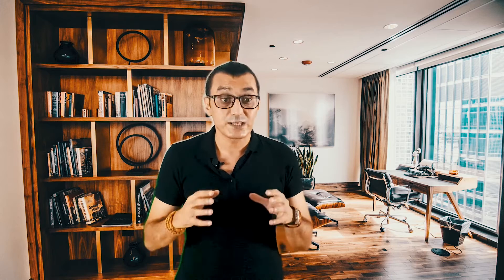Top Shipping Hacks for China Imports! 💸 | Don't Miss Out! | HOW TO SHIP PRODUCTS FROM CHINA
Discover the art of successful importing from China with our expert guide on logistics! In this comprehensive video, we unveil the most cost-efficient way to ship your goods, whether it's a full container load (FCL) or a less-than-container load (LCL). Learn how to minimize risks, protect your products, and streamline the import process. With valuable insights on customs works and handling, this tutorial ensures a smooth journey for new importers. Watch now and unlock the secrets to mastering logistics for your Chinese imports! And learn Top Shipping Hacks for China Imports!

Importing goods from China can be incredibly overwhelming and confusing sometimes. When done right, however, a successful import business from China can help you grow your business, generate an income and even change your life. In this video, I will mention HOW TO SHIP PRODUCTS FROM CHINA. You will learn HOW TO IMPORT FROM CHINA SAFELY AND QUICKLY.

Are you ready to learn how to import from China?  If you want to learn everything you need to know to start importing from China.

📧 GET IN TOUCH:
If you’d like to talk, I’d love to hear from you. Writing your comments in the comment section directly will be the quickest way to get a response, but if your question is very long, or you need professional guidance feel free to email me at

🌞If you want to look at my solar lighting business, here is the

Video on how to start an import-export business in India legally
Video on the 11 industries that will make you a millionaire today

⬇️ Some keywords related to this video ⬇️

Export-Import Training
Export-Import USA
Export-Import Canada
Export-Import Consultant
Learn Import-Export
Learn Export-Import
Export-Import India
Export-Import China
Import-Export India
How to import
Import-Export Course
Export-Import Course
Import-Export Training
Best video on Import Export
Export-Import Thailand
How to start an international business
Import Export USA
Import Export Thailand